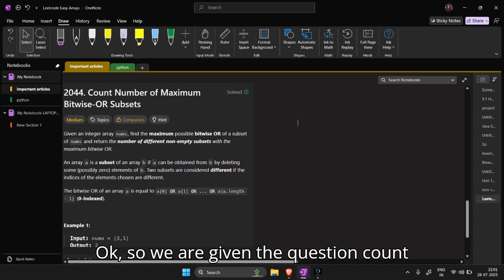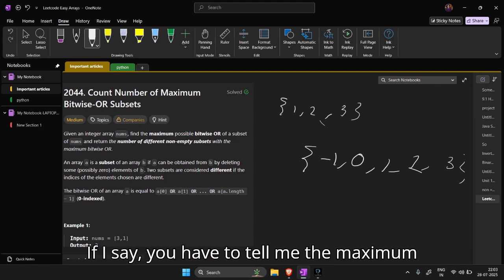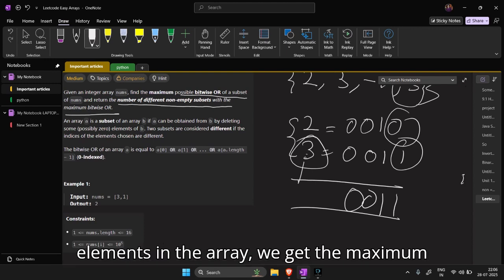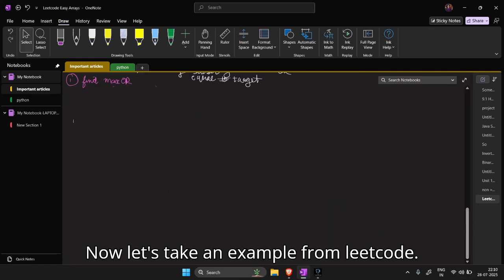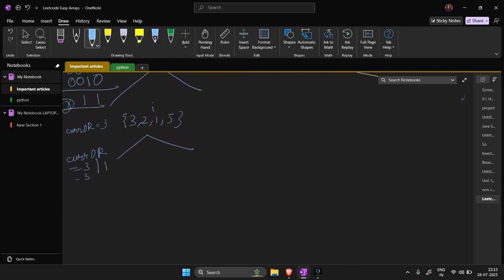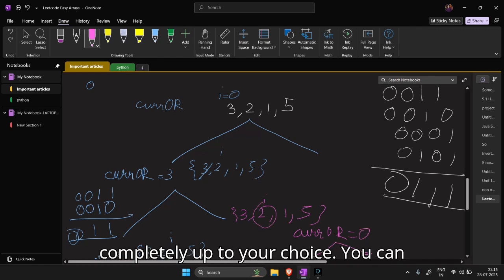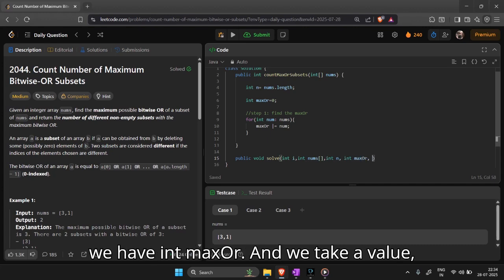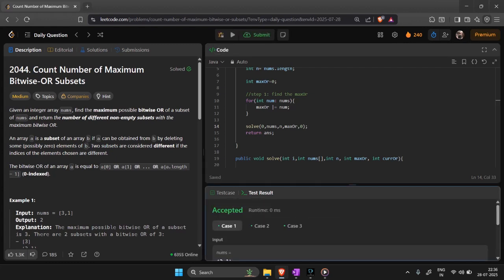Count the Number of Maximum Bitwise-OR Subsets | Recursion + Backtracking Explained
This video was made with ClipchampStruggling with recursion and subset problems in coding interviews or DSA contests? In this video, we break down the classical backtracking problem:
"Count the Number of Maximum Bitwise-OR Subsets", step by step!

✅ Perfect for beginners and intermediate coders who want to master recursion, subsets, and bitwise operations.

🎯 What You’ll Learn:

What is a subset? How it relates to power sets from Discrete Mathematics 🧠

Why we use backtracking/recursion to generate all subsets

How bitwise OR works and how it affects the result

Optimization trick: OR all elements to find the maximum possible OR

Use of recursion trees to explain the 2^n combinations

Complete code walkthrough in Java

Time complexity analysis and intuition behind it